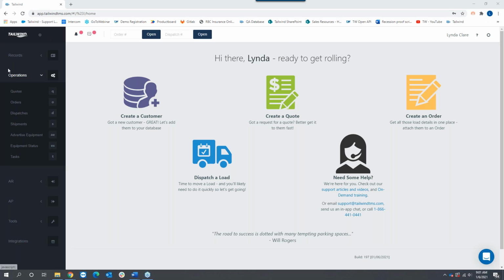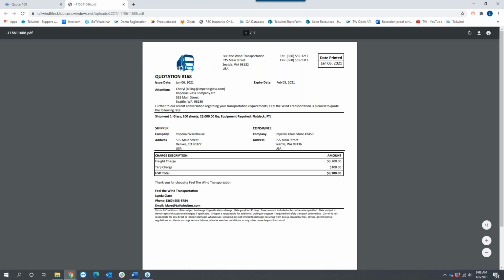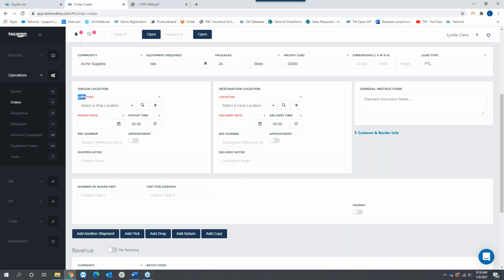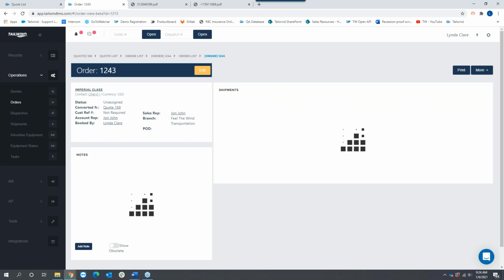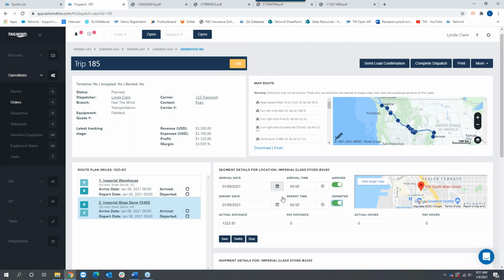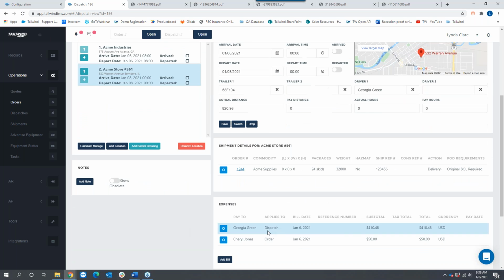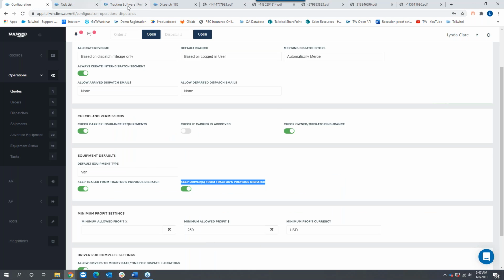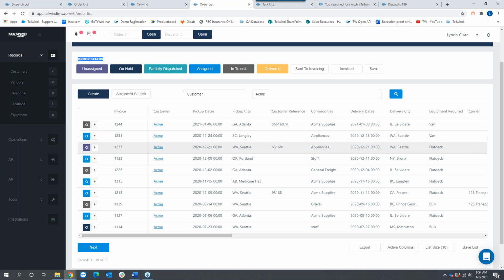2. Streamlining Operations | Tailwind TMS Trainings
Our expert trainer Lynda Clare walks you through the second session of our 3-part online training, with a focus on streamlining your day-to-day operations in Tailwind.

0:00 - Introduction
0:28 - Creating Quotes
12:32 - Creating Orders
22:33 - Dispatch to a Brokered Carrier
32:26 - Dispatch to a Company Truck
35:47 - POD Complete App Overview
37:50 - Accounts Payables Overview
39:18 - Shipment List Overview
40:07 - Advertise Equipment List Overview
40:49 - Equipment Status Overview
42:34 - Tasks List Overview
43:39 - Creating Tasks
44:20 - SMS Text Ability
44:59 - Support Articles Overview
46:39 - Navigation Tips
49:13 - Customize Data Viewing Preferences
51:08 - Quick Search Tools
52:00 - Order Status Overview
53:27 - Outro